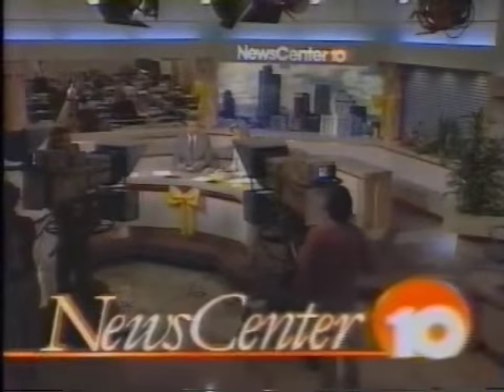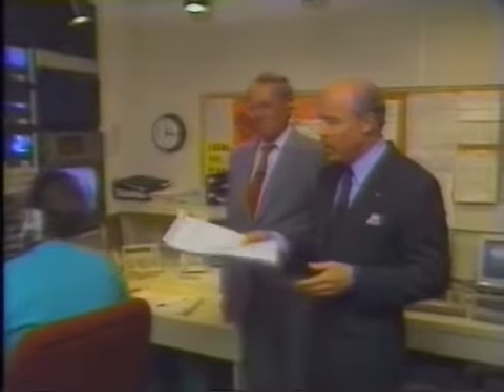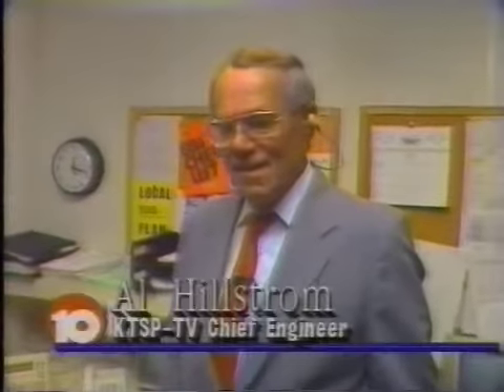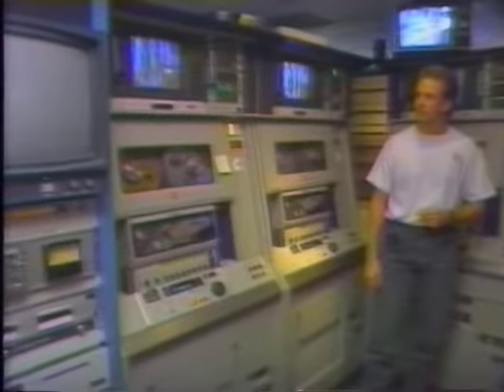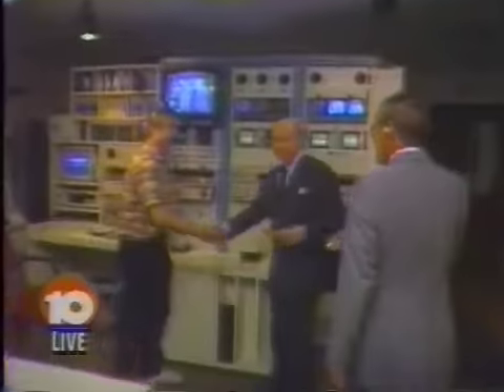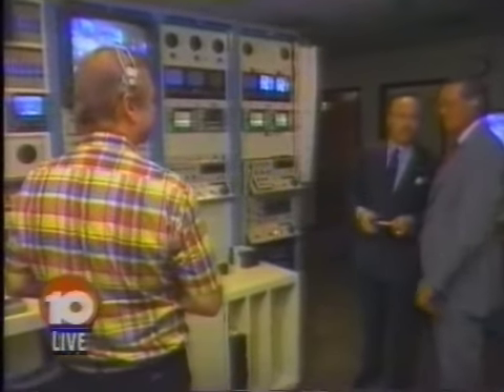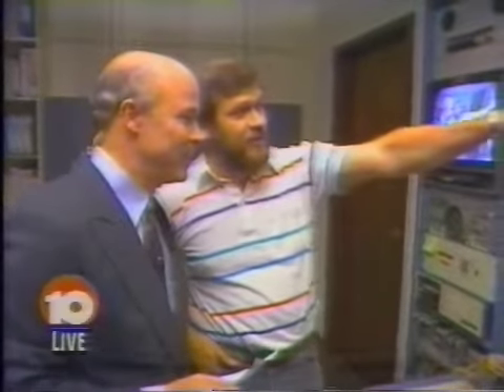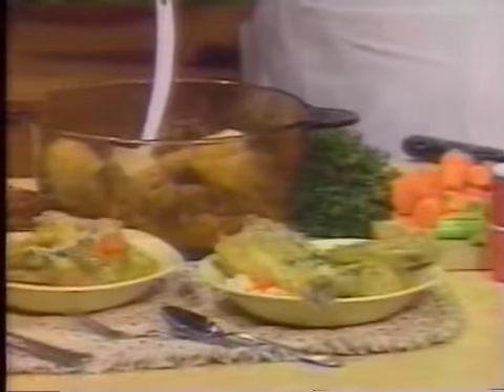1990: KTSP-TV Behind the scenes tour